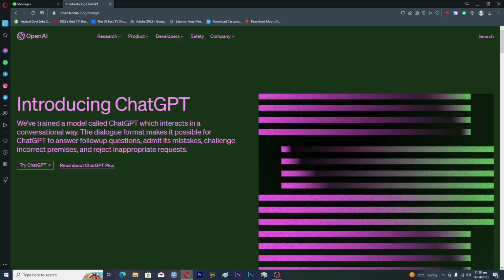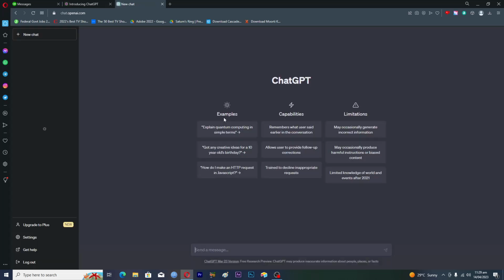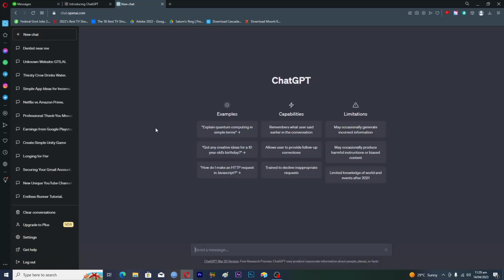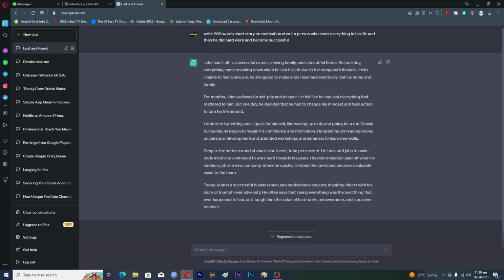How to Use Chatgpt to Write a Story (Step by Step Method)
In this video I'll show you How to Use Chatgpt to Write a Story. The method is very simple and clearly described in the video. Follow all of the steps & you will know how to write a book with chatgpt.